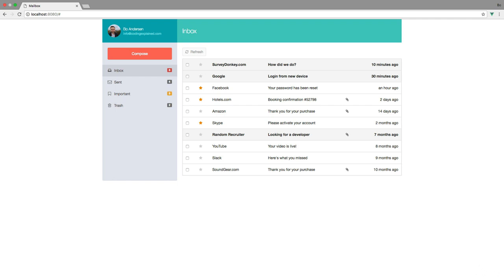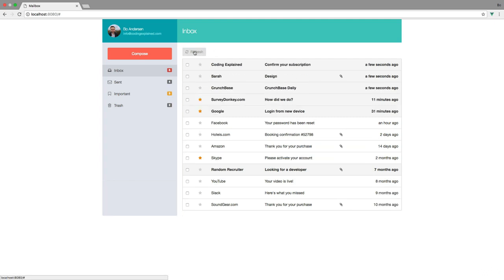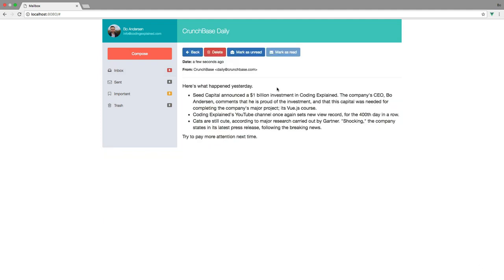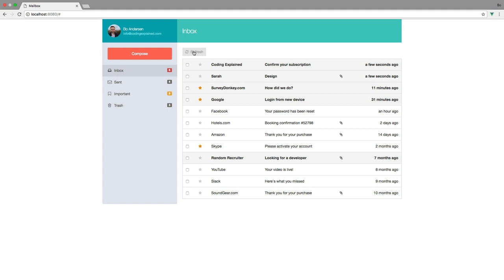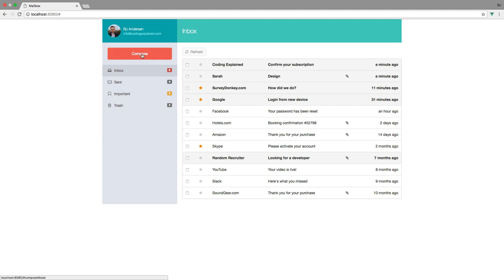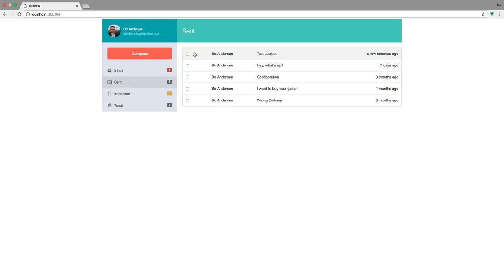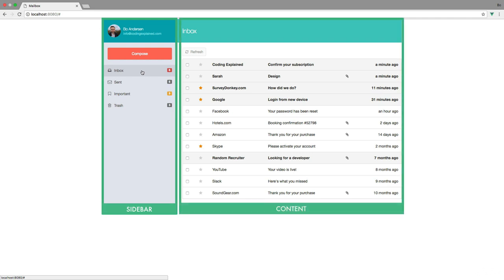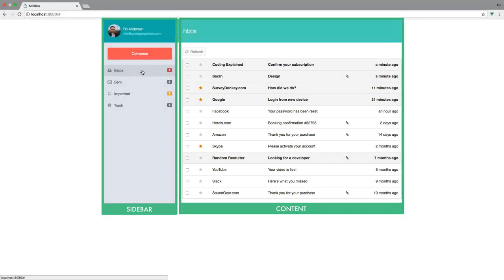Vue.js 092 Introduction to the application